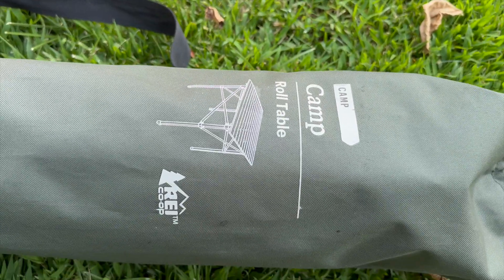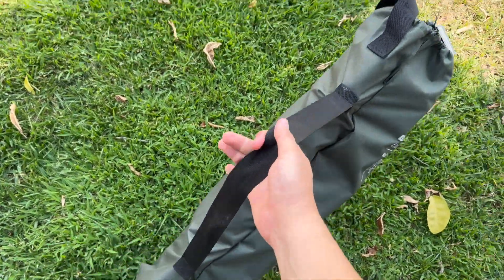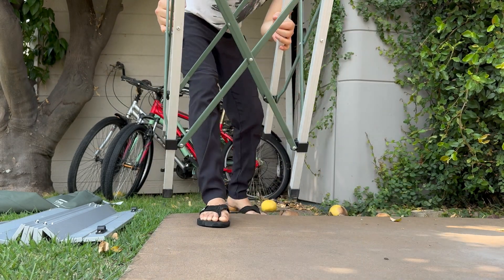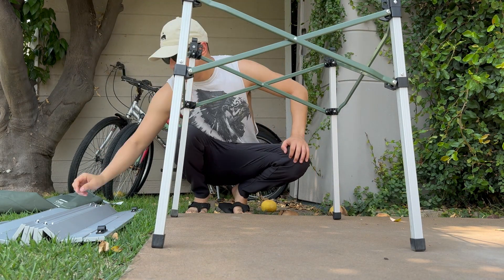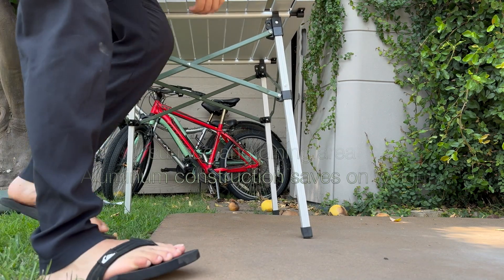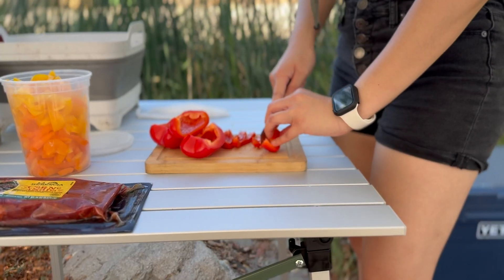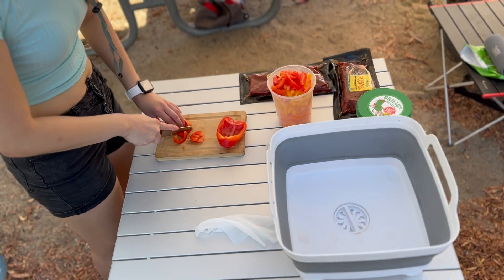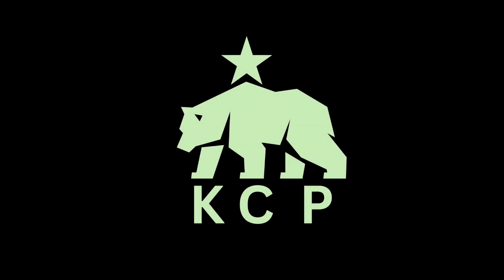REI Roll Table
Key points on the REI Roll Table:
-Small compact size makes it easy to carry and is ideal for camp cooking gear
-The aluminum based legs makes it sturdy and built to last through tough conditions
-Tabletop rolls up which is easy to set up and put away
-Multi-hooks on the side holds garbage or other bags
Song: Summer Rain LoFi from Pixabay